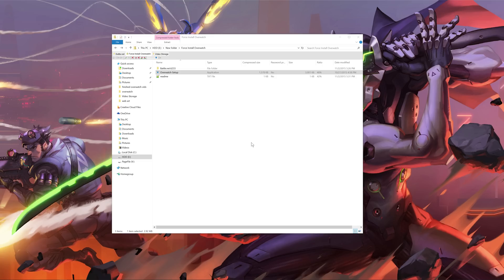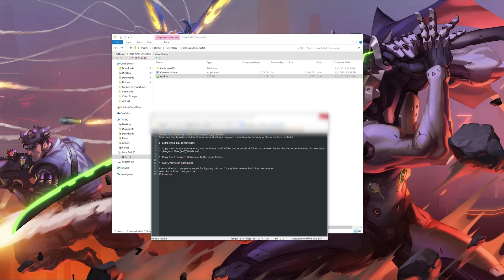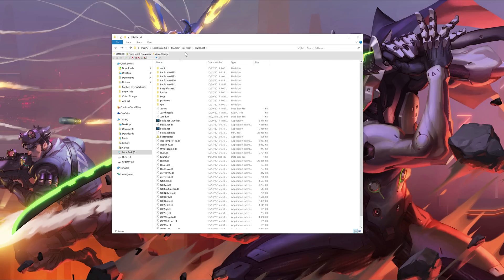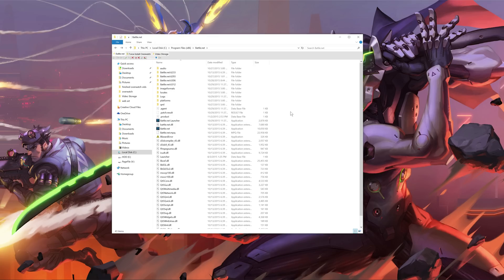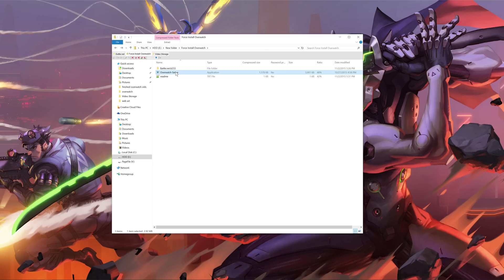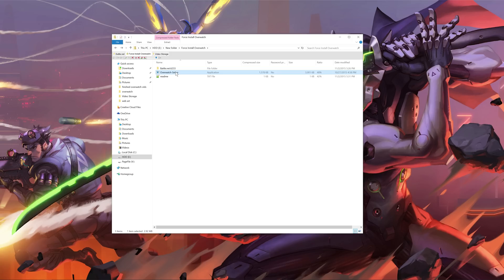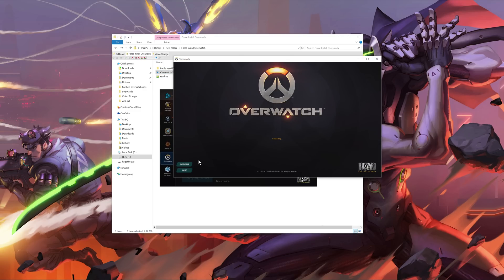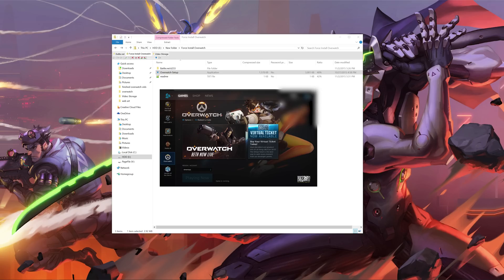How to FORCE INSTALL Overwatch (post patch, working)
This will show you how you can still force install Blizzard's Overwatch post patch that locked out that ability. It's actually rather simple. This does not let you play, but it does let you install and launch the client so you can have a look at the settings and files.
Here are the files you need.
Please let me know if it did not work, I'm not 100% sure I put in the right version of the battle.net launcher, so let me know if I need to change it ASAP!